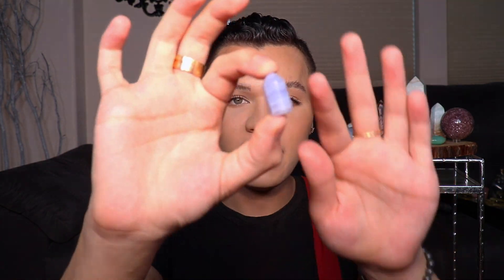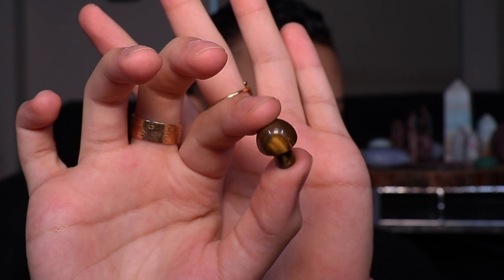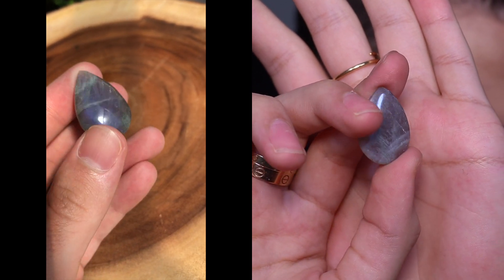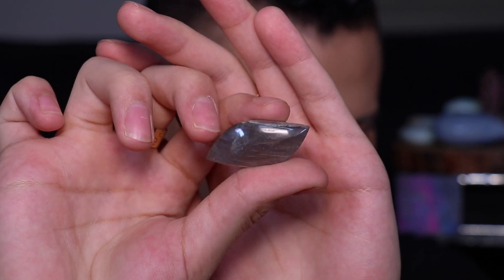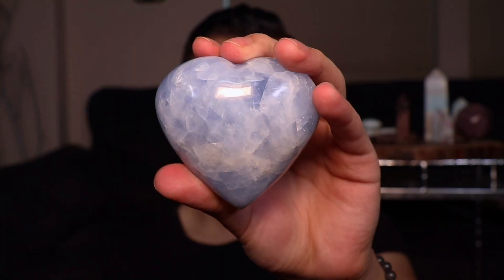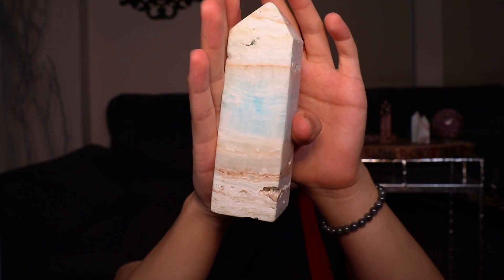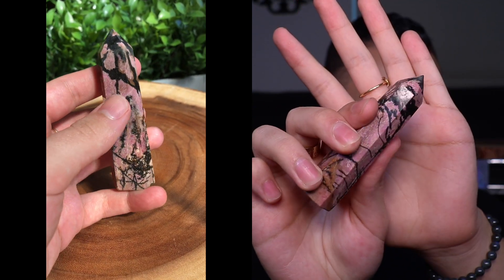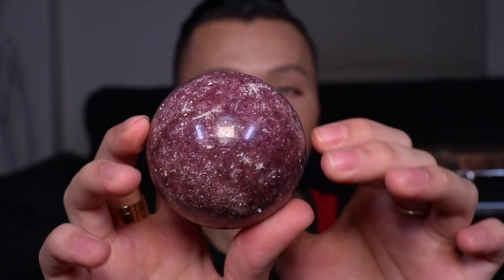OMG BEAUTIFUL CRYSTAL HAUL 2 | CrystalsbyDG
Instagram & Twitter: @makeupbydg

What I Use to Film:
Canon 80D
iMovie (Editing)